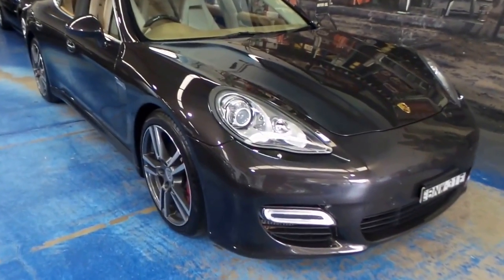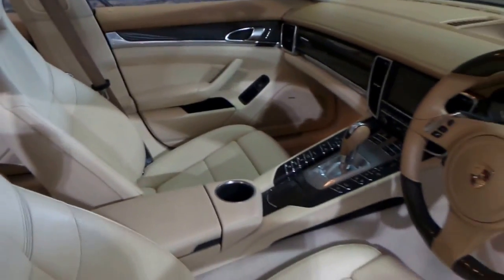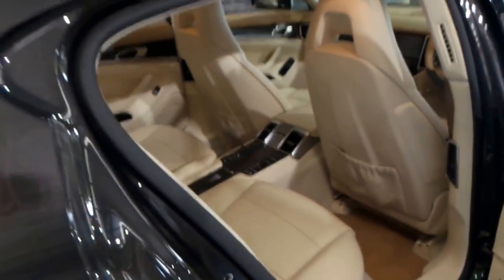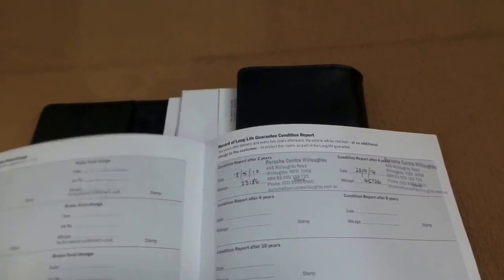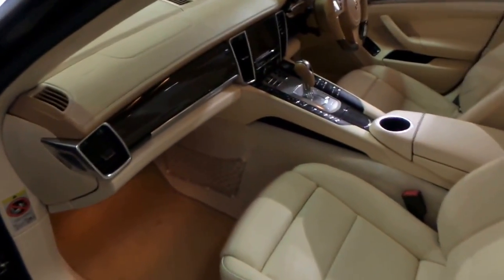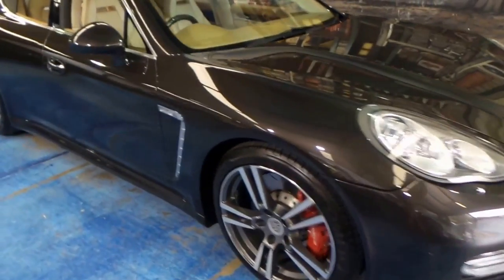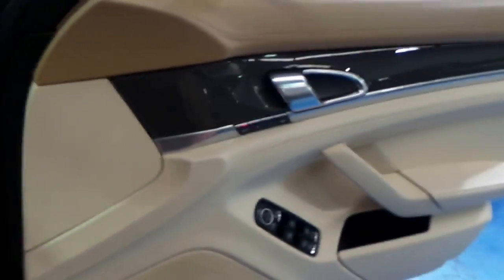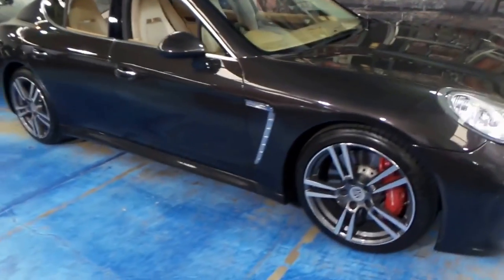Porsche Panamera Turbo 2010 in as new condition